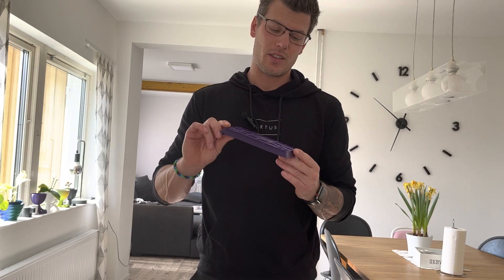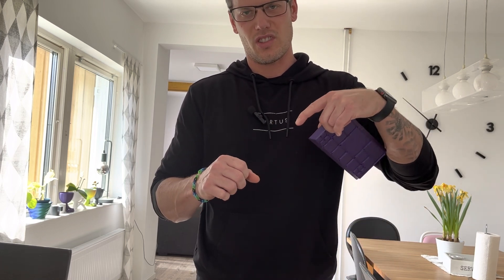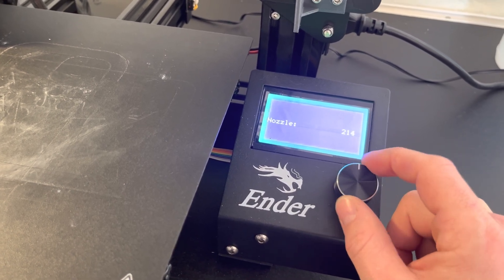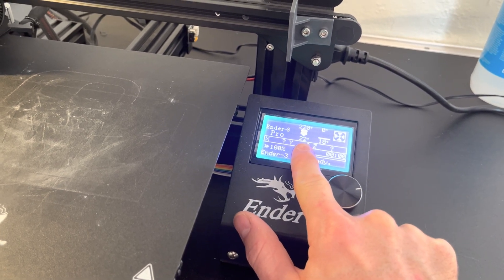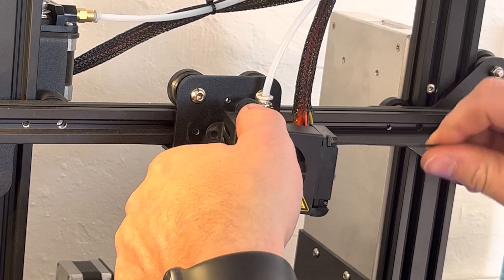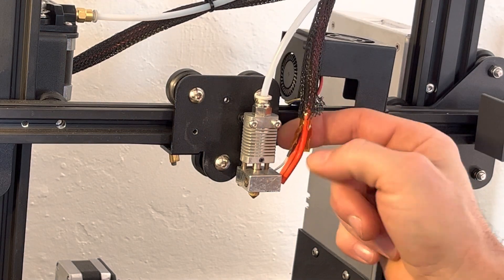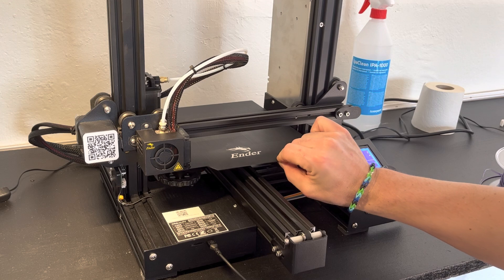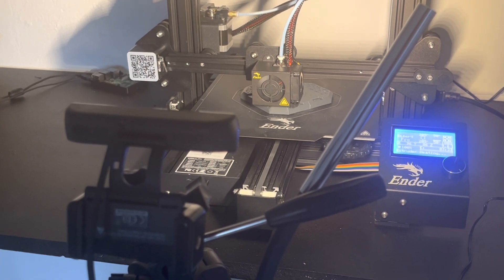Clogged up Nozzle? No problem, easy fix Ender 3 Pro!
Got this problem with my printer and I even had to cancel my print after 8 hours. Thankfully it was a easy fix and everything is back up running. So if your nozzle is clogged and you dont have a spare one at home because you havn't bought any spareparts like me yet, here is the tutorial for you.
Cleaning the Ender 3 Pro nozzle.

-Ender 3 Nozzle 10pc

I hope this video was helpful and your printer is running smoothly!